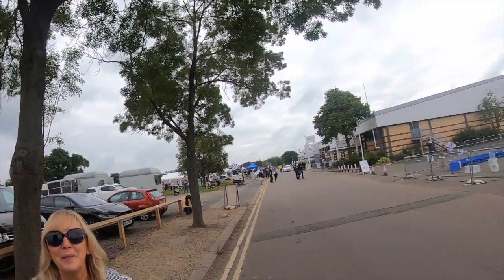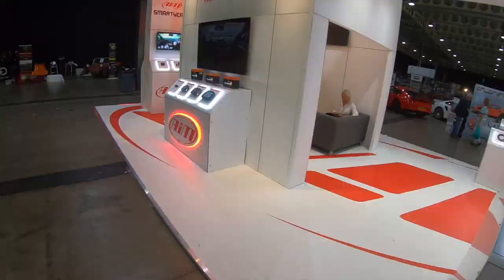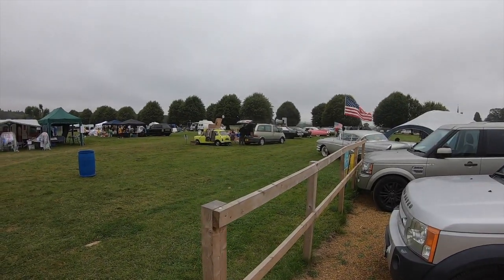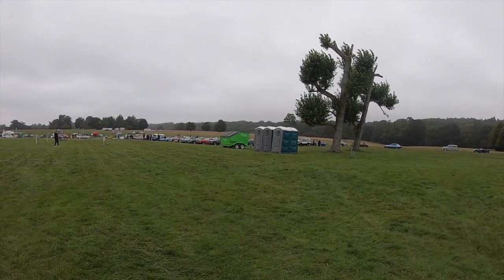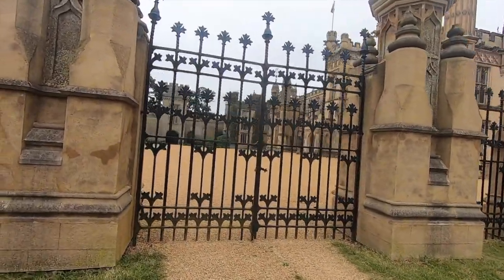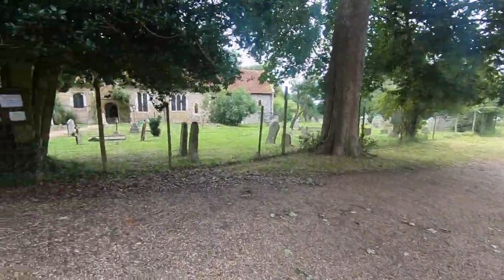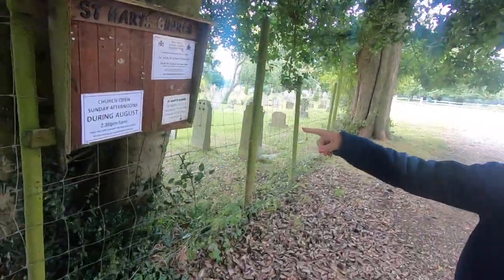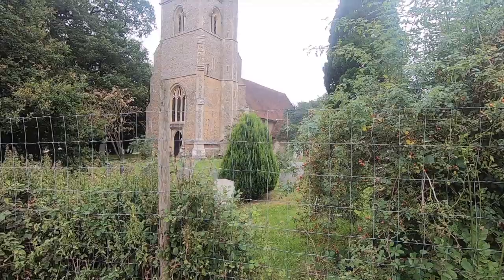VLOG 12 STONELEIGH KIT CAR SHOW 2021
GTM Owners Club at Stoneleigh Kit Car Show 2021 and then onto a Classic Car Show at Knebworth. Plus dinosaurs, and I don't mean the owners!